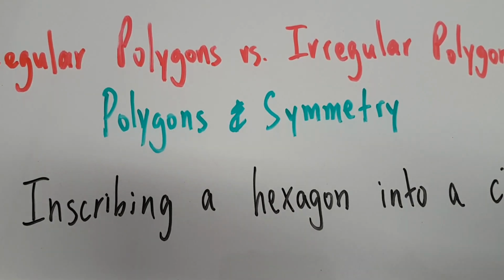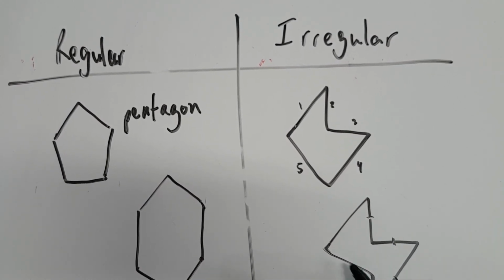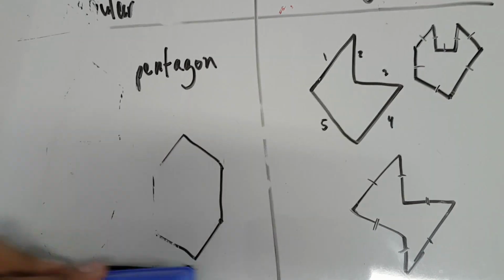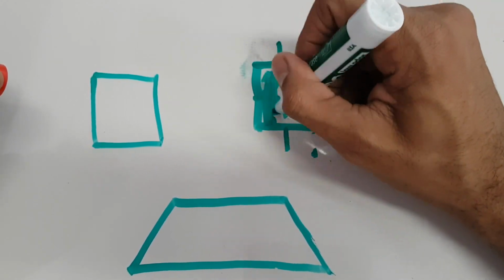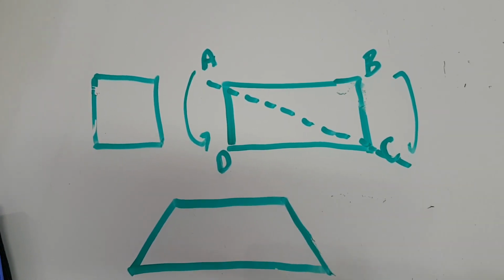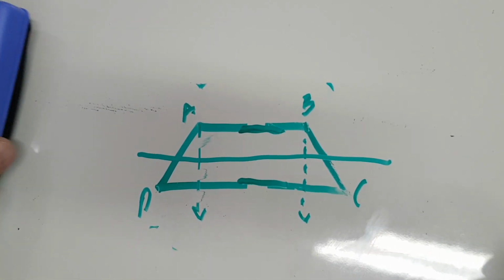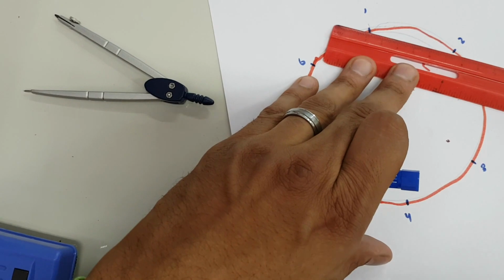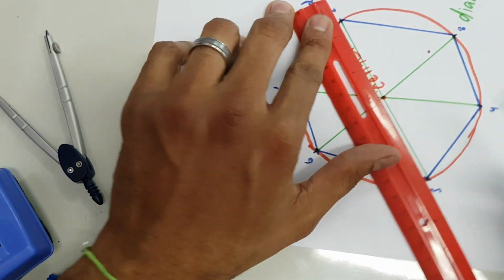1.8 Symmetry, Regular vs Irregular Polygons, & Inscribing Polygons